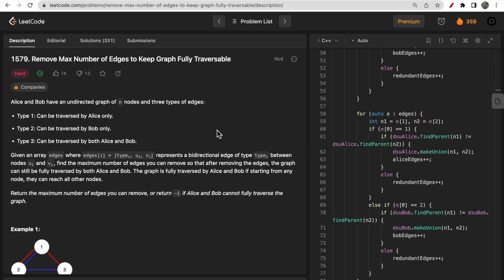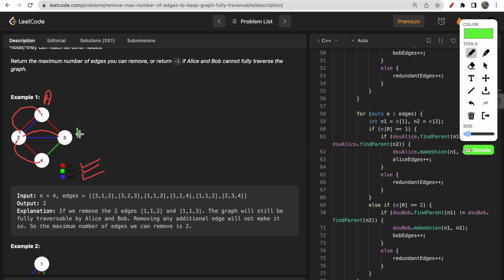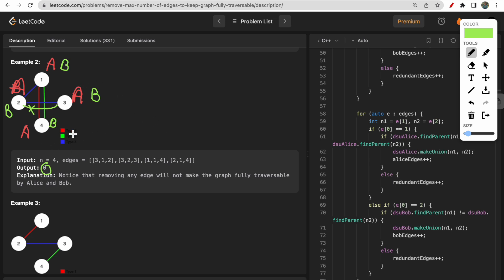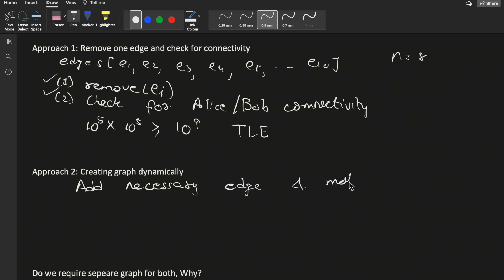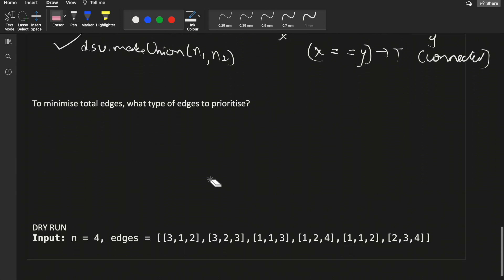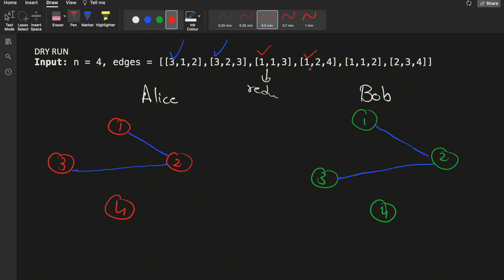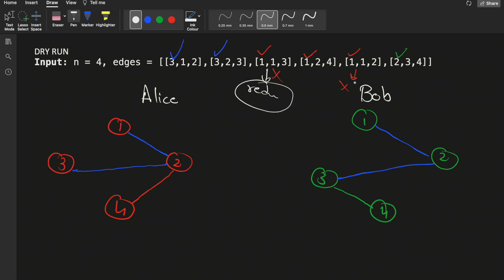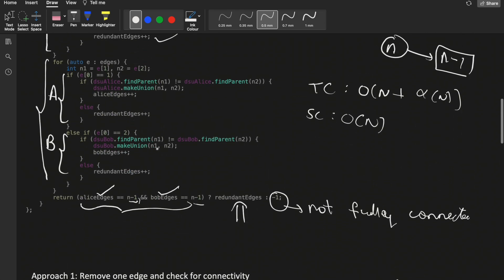1579. Remove Max Number of Edges to Keep Graph Fully Traversable | DSU | LeetCode Daily Challenge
0:00​ - Question Understanding
6:30 - Approach
14:30 - Code
17:15 - Complexity